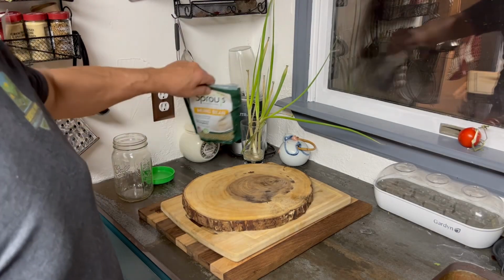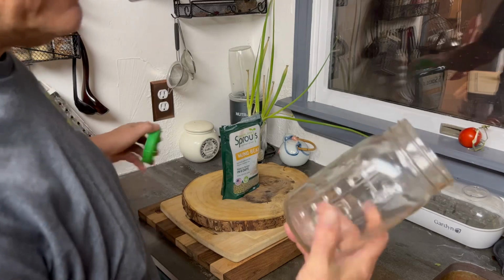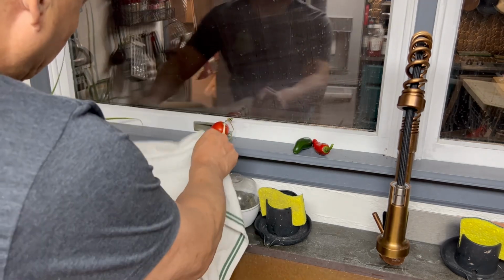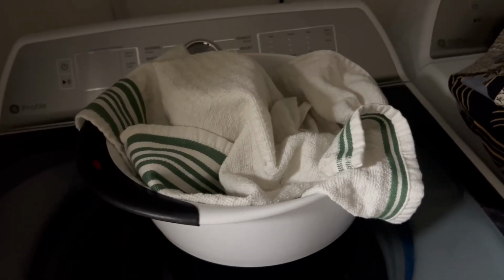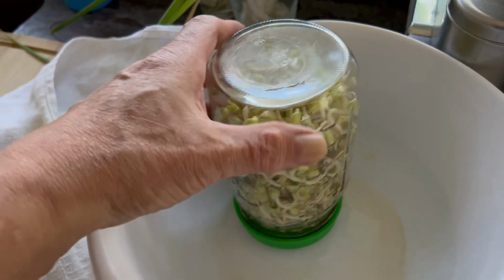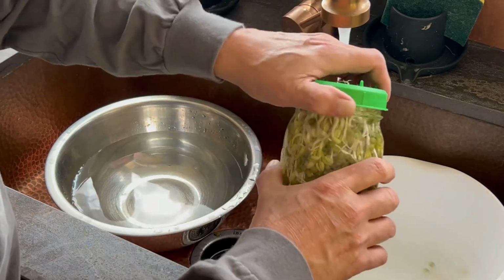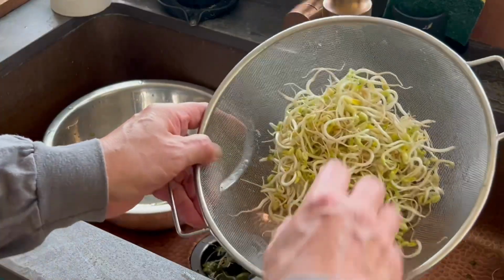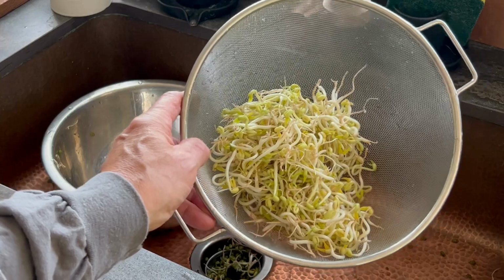How to Grow Bean Sprouts at Home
There are many forms of vegetables you can grow inside your own home, apartment, or RV, ￼free from pests and without soil. Micro greens and beans sprouts fall into that category. They are ready within a week.

Take 2 tablespoonfuls of mung bean and soak them overnight. Rinse and drain twice daily. Keep in a cool, dark place. And in six days harvest your bounty.

Accessories for growing can be found on Amazon and eBay